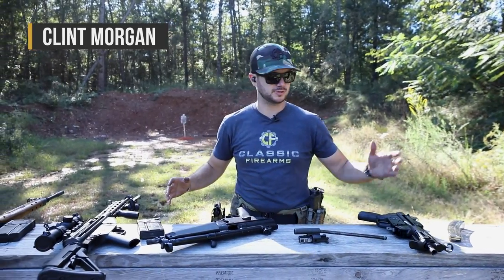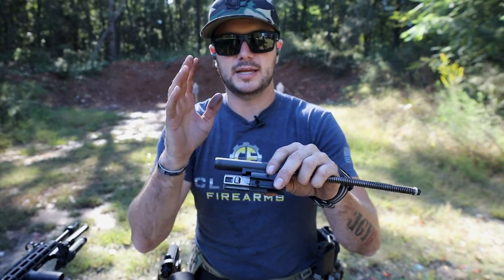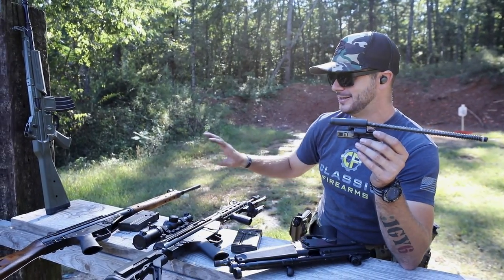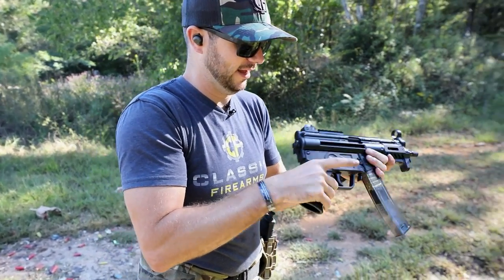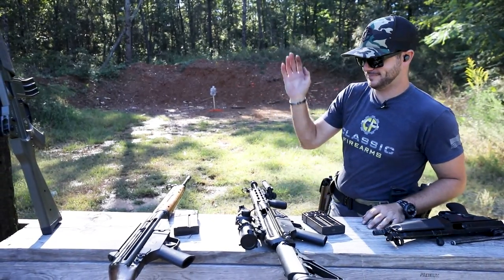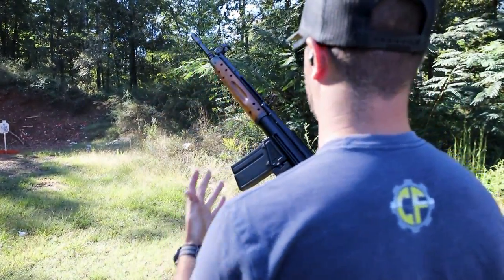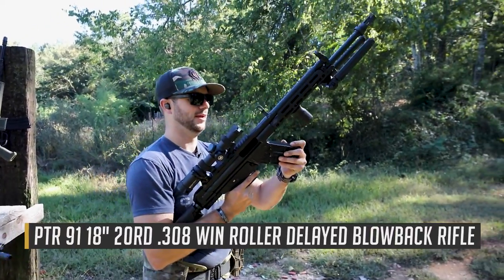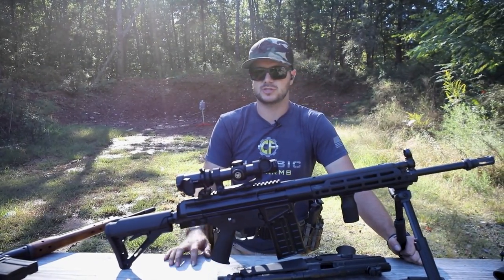Why Do People Love Roller Lock Guns?